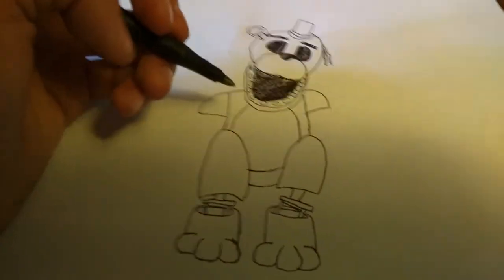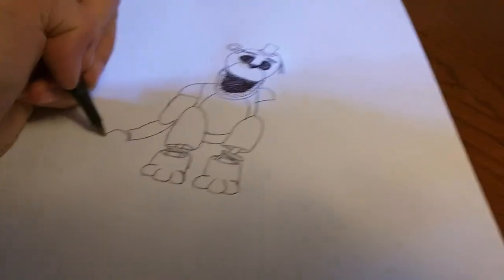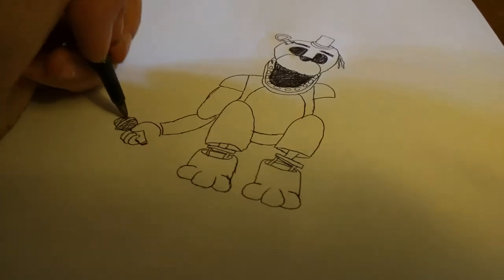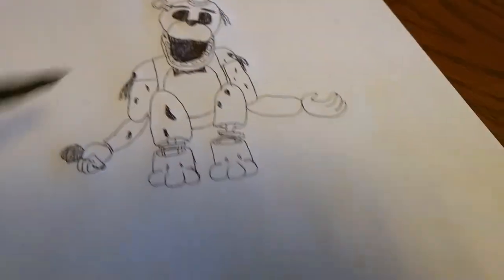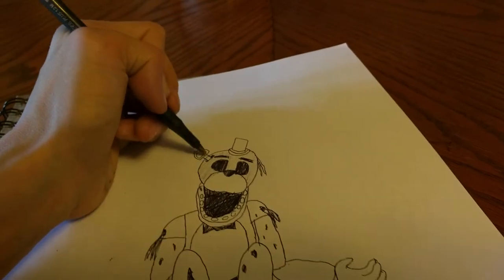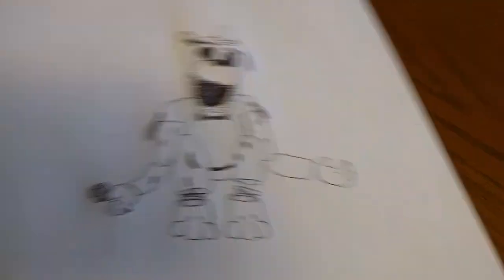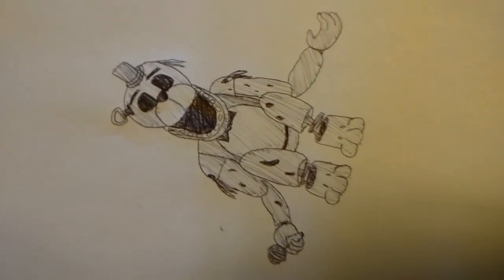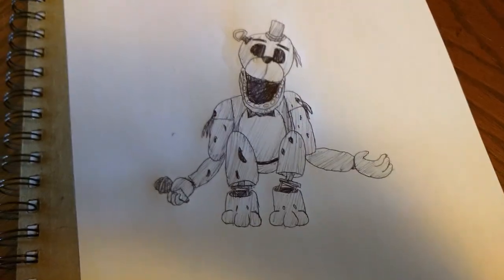Let's draw! Golden Freddy 2.0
Today flying fish is going to draw Golden Freddy 2.0! :)